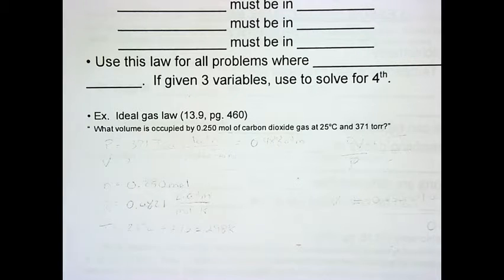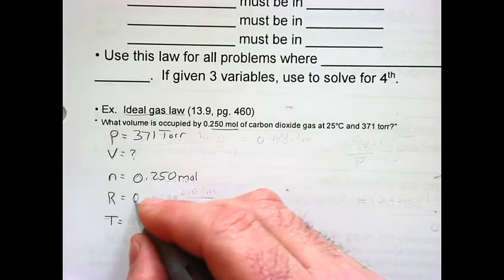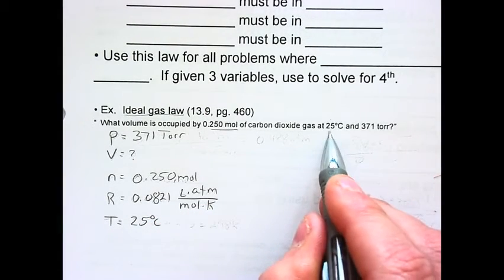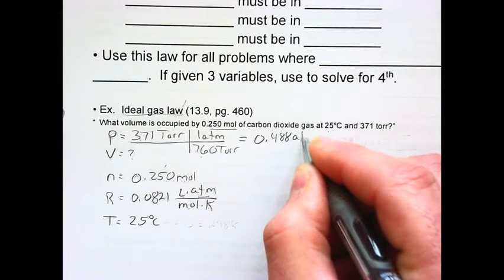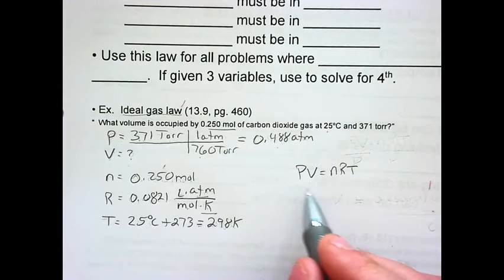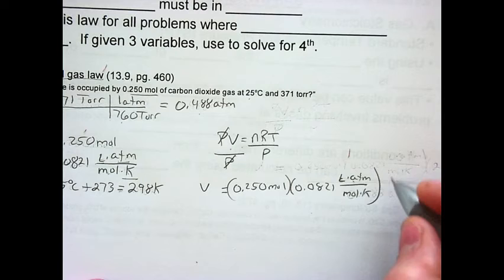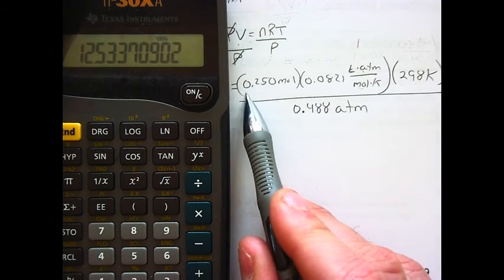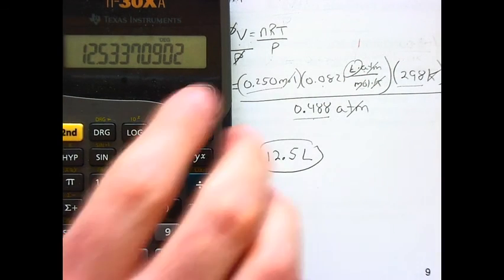The Ideal Gas Law Sample Problem Video